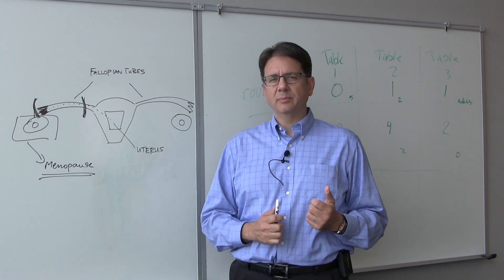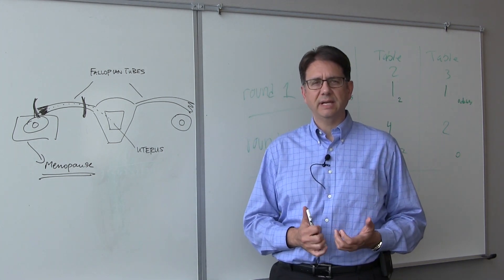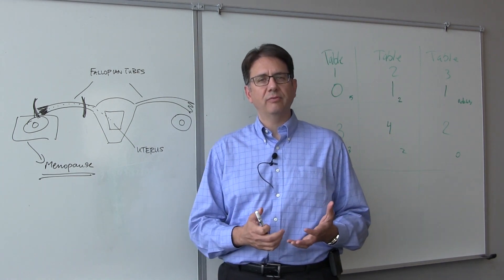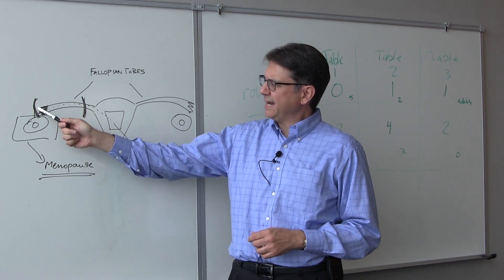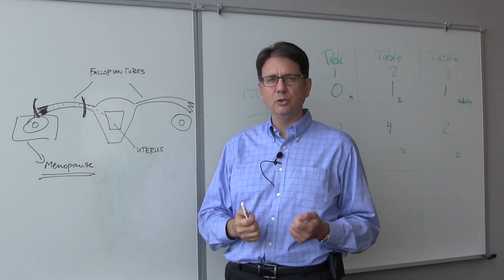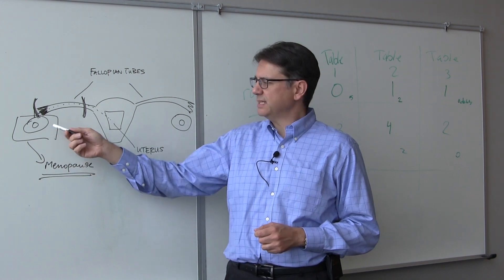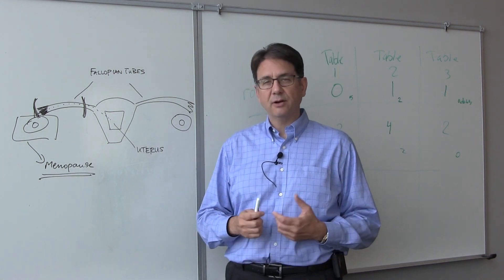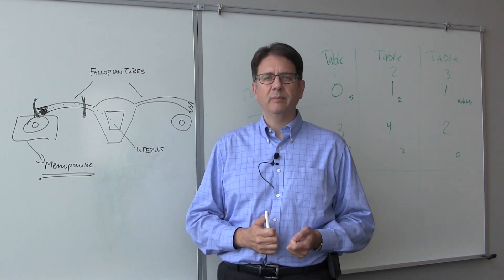BRCA and Ovarian Cancer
Ronny Drapkin, MD, PhD, Basser’s Director of Gynecologic Cancer Research, and Penn’s Ovarian Cancer Research Center shares the latest on early detection research for ovarian cancer.